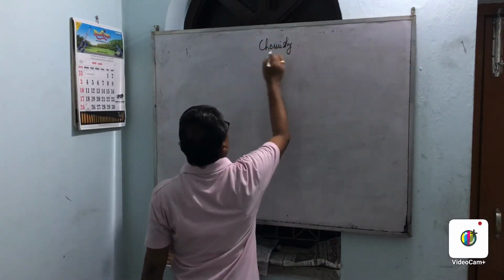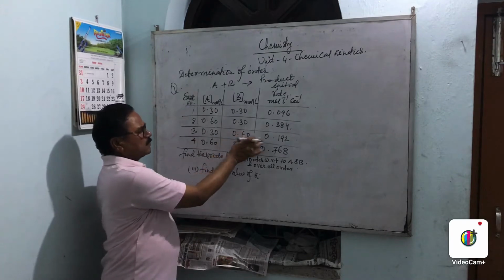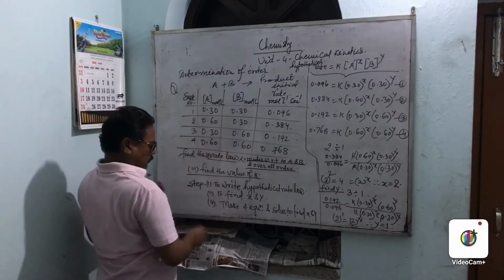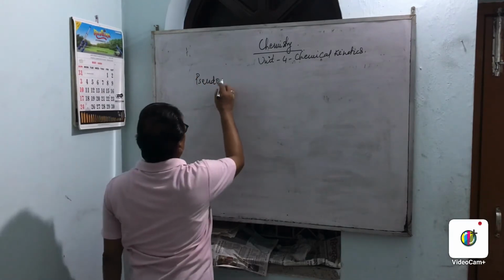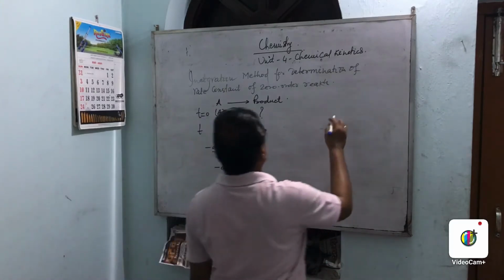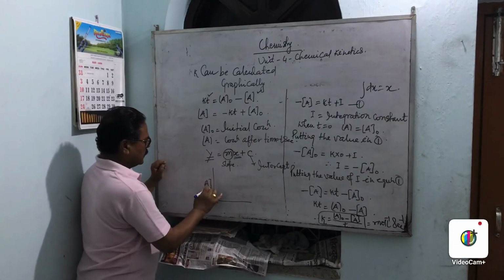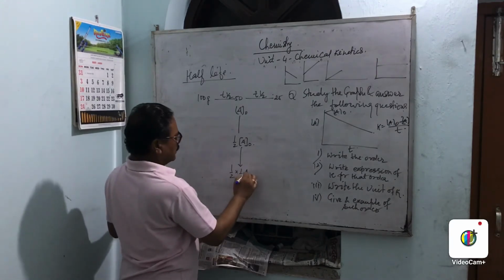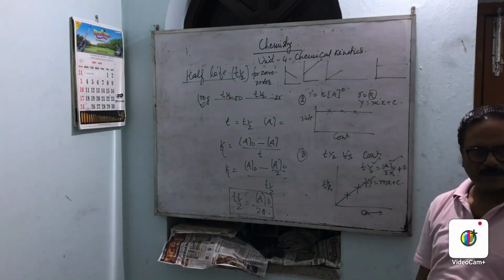Chemistry chemical kinetics unit 4 part 3 class 12